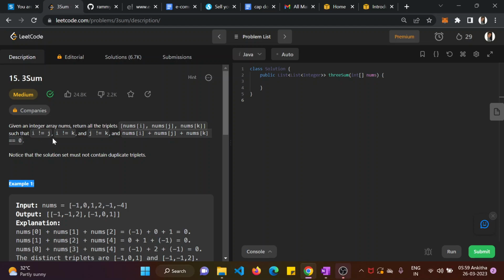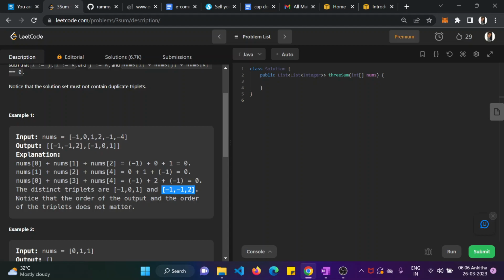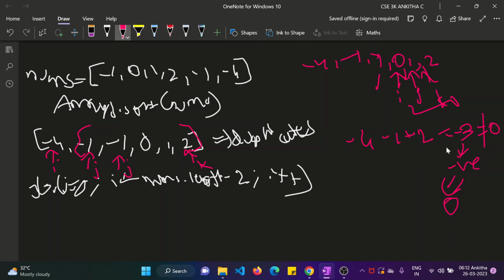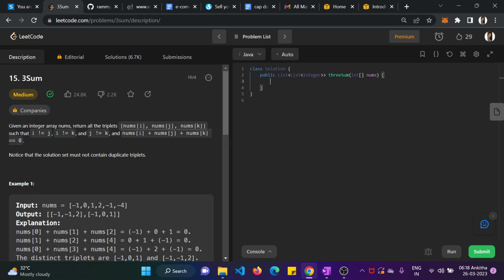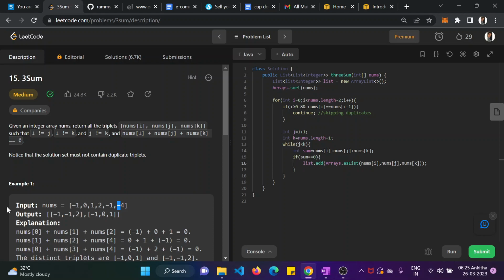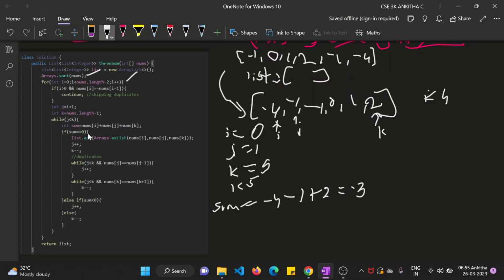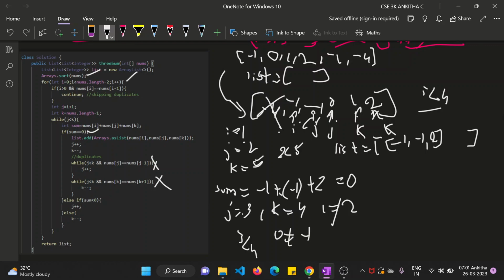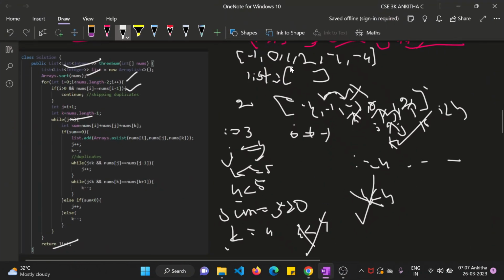LeetCode 15 : 3Sum || MEDIUM || JAVA || Detailed Solution